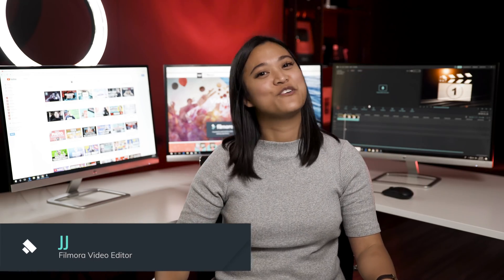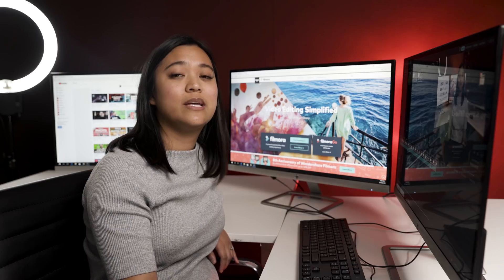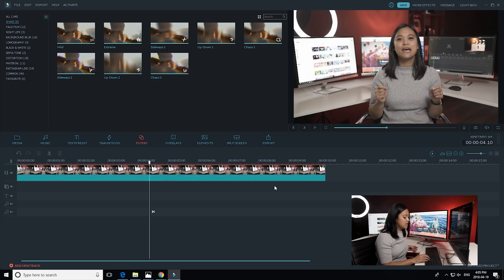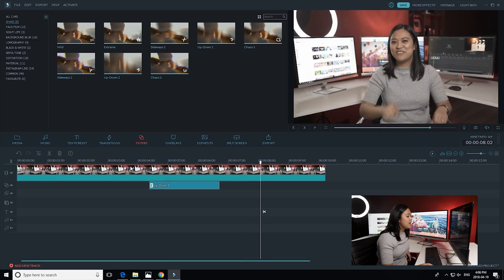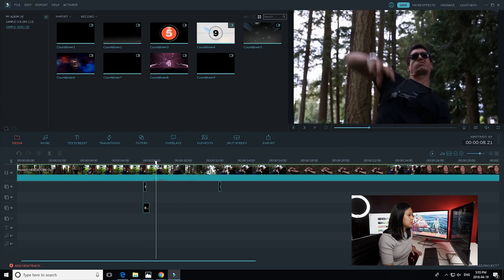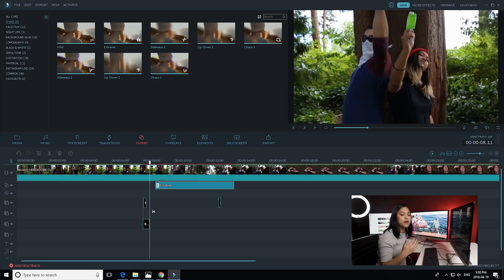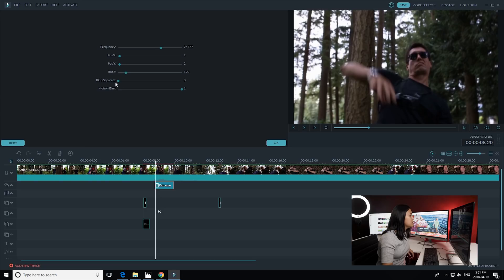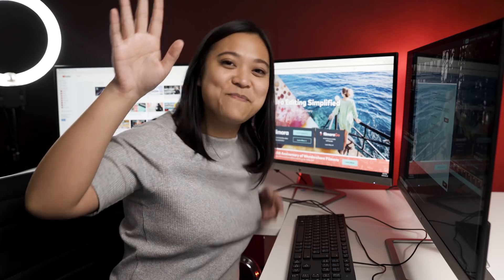How to Add CAMERA SHAKE Effects to Your Videos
In this video, JJ teaches how to easily add camera shake or screen shake effects to your videos with Filmora. To access the camera shake effects in Filmora, you will need to download the latest Filmora version update.

Camera shake or screen shake is a video effect that adds energy and emotion to your videos. Camera shake also creates intense effects that aren’t easily created on your own like creating an earthquake.

Adding Camera Shake Effect
1. Go to the Filters Library and navigate to the Shake folder
2. Choose and preview the shake effect you want by clicking the effect and pressing the play button
3. After choosing a shake effect, drag the effect from the library to the timeline! Easy!

Adjusting Camera Shake Effect
1. After choosing a shake effect, drag the effect from the library to the timeline. In the timeline
2.  In the timeline, right click the shake effect and click edit.
3. Adjust the shake effect parameters as you like and click ok!

Where else can you add camera shake effects to your videos?